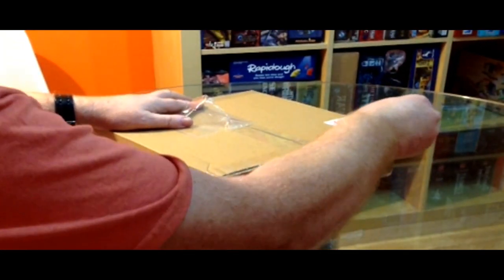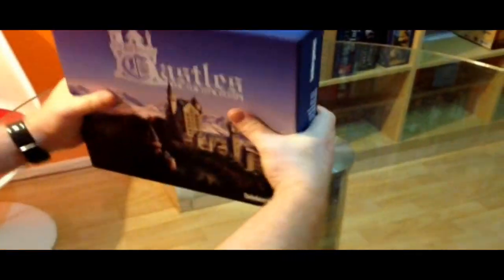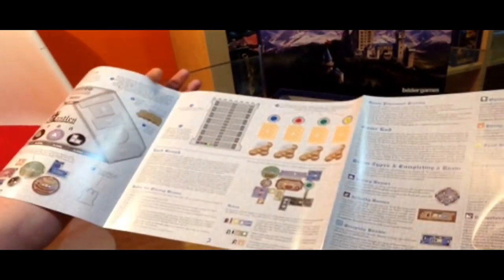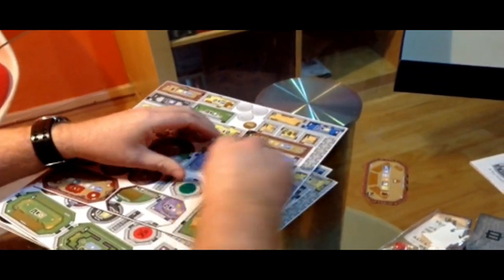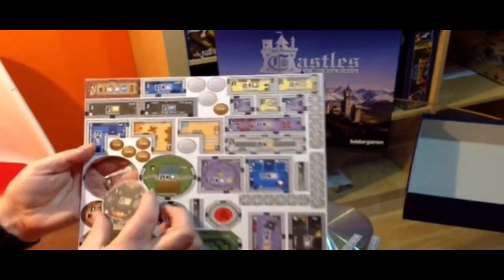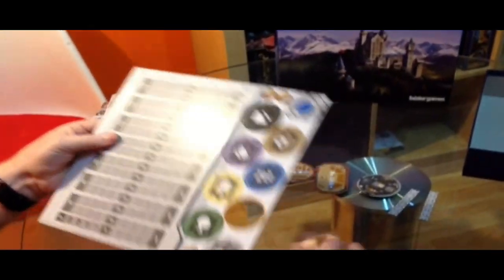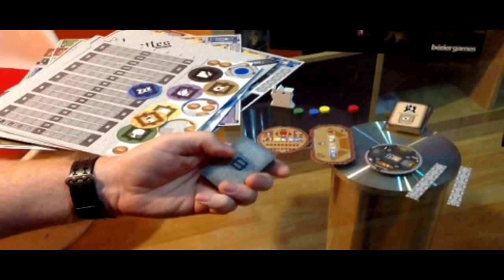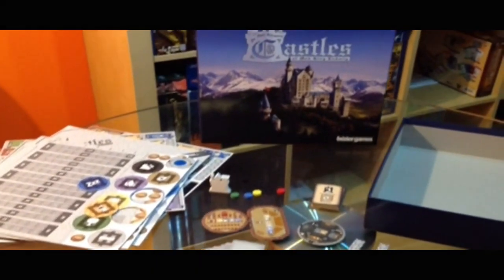Castles of Mad King Ludwig what's in the box? with biffta